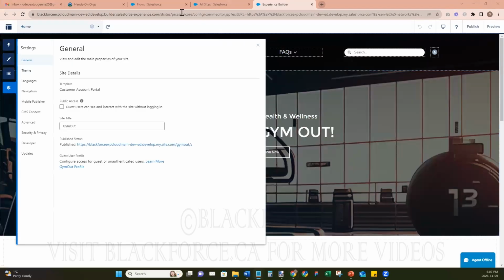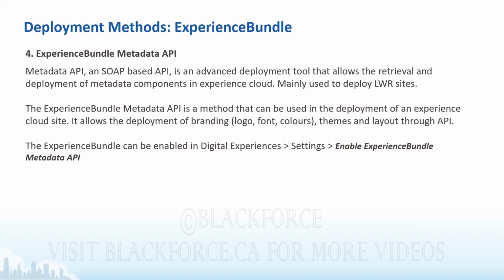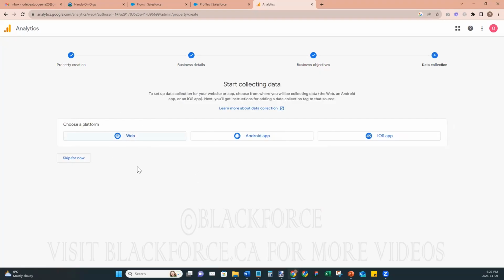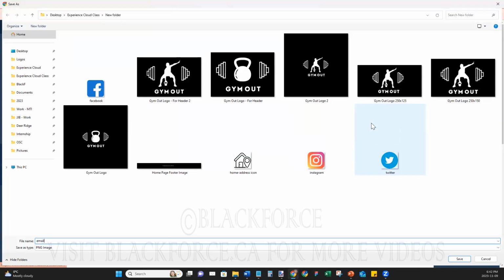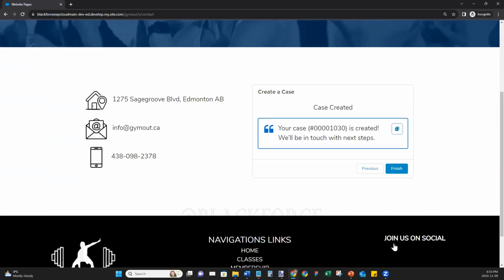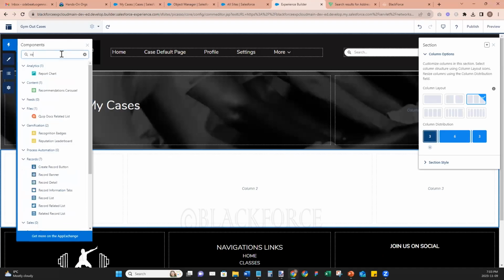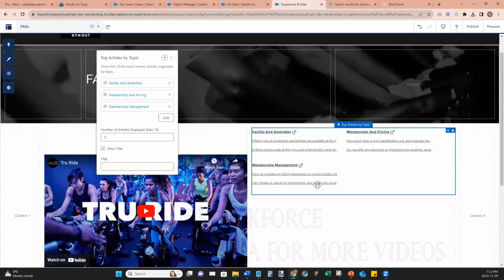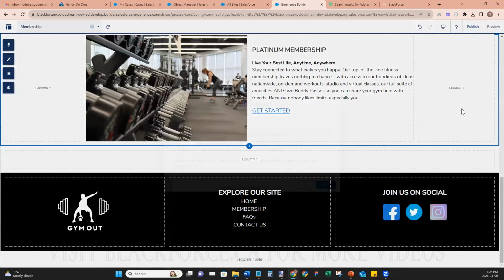Experience Cloud Training Session Day 12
Deploy login flows and track performance using Google Analytics for insightful deployment methods.

Facilitator-Ogenna Odeabeatu